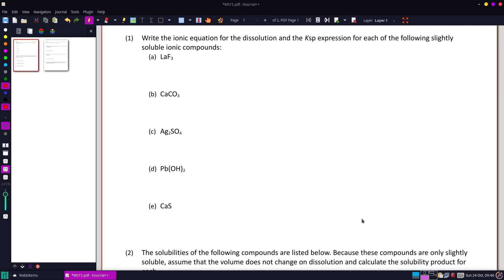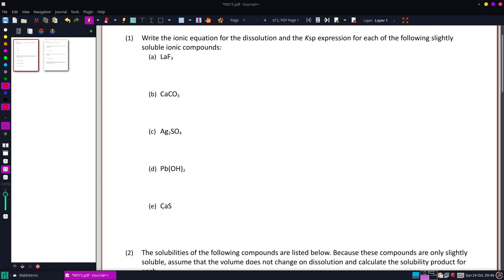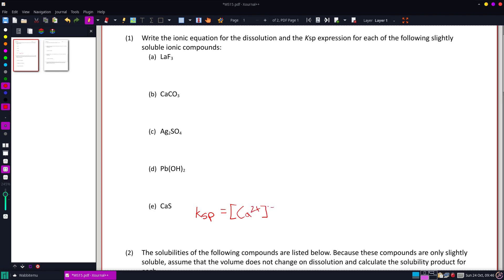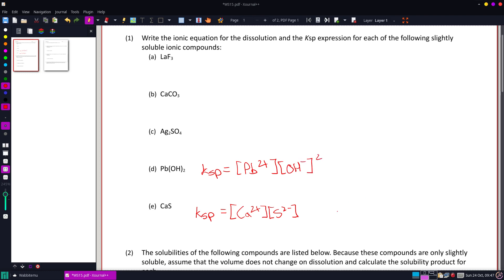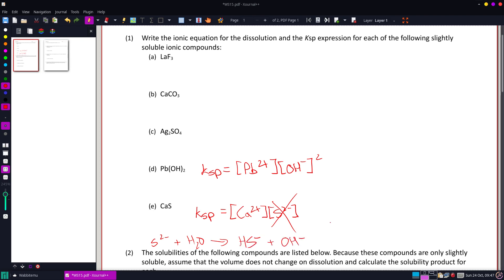Write the ionic equation for the dissolution and the Ksp expression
Write the ionic equation for the dissolution and the Ksp expression for each of the following slightly soluble ionic compounds:  (d) Pb(OH)2 (e) CaS